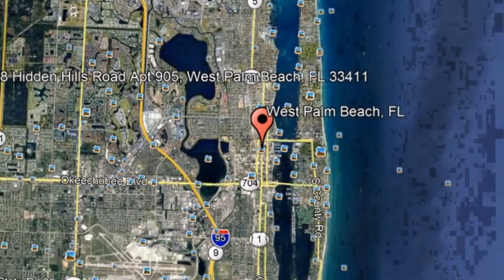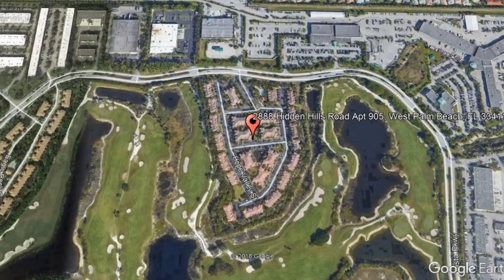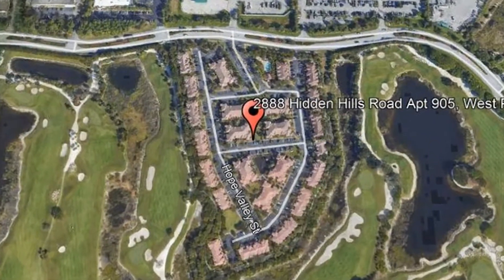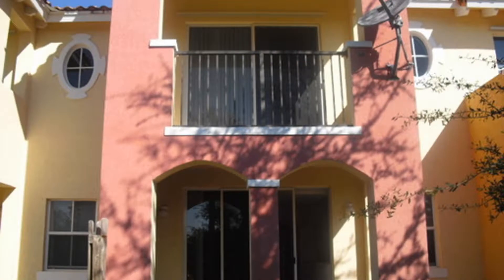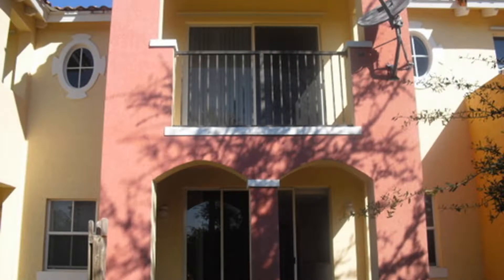West Palm Beach Townhomes for Rent 3BR/2.5BA by Property Management in West Palm Beach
to know more about Home Property Management and PropertyManagementInWestPalmBeach. See our available listings! You can also call us or visit our office at

Enjoy this virtual tour of 2888 Hidden Hills Road Apt 905, West Palm Beach, FL 33411, brought to you by the industry leading property management in West Palm Beach -- Home Property Management! One of our West Palm Beach townhomes for rent is a spacious 2-story, 3-bedroom, 2.5-bathroom townhome in the Links at Emerald Dunes. As you enter, you will be welcomed by the spacious living room that could be extended to a dining room. The kitchen includes a range oven, a dishwasher, a refrigerator with ice-maker, and garbage disposal. The eat-in kitchen looks out to the patio. There’s also a laundry room with a washer and dryer and a utility sink. A half bath is also located on the main floor. Upstairs, you will find the 2 full bathrooms and the 3 bedrooms. The master bedroom has a private balcony that overlooks a peaceful preserve.

Think one of our wonderful townhomes for rent in West Palm Beach is right for you? Give our professional West Palm Beach property managers a call today! Know someone who might be interested in one of our WestPalmBeachTownhomesForRent instead?

Get only the best and professional West Palm Beach property management with us at Home Property Management! Learn more about us and our services and learn more about West Palm Beach property management

Your reviews help keep our business thriving. Please take a moment and share your experience